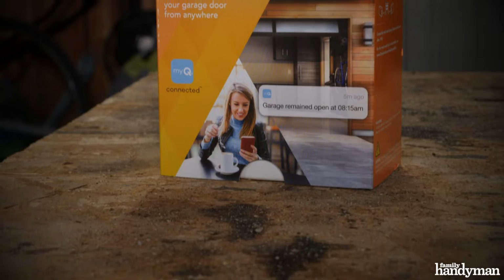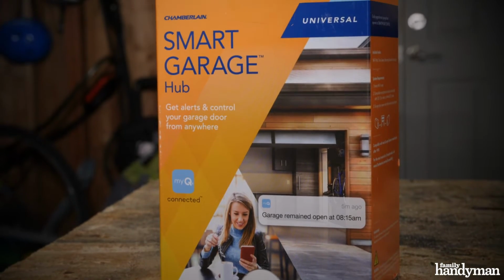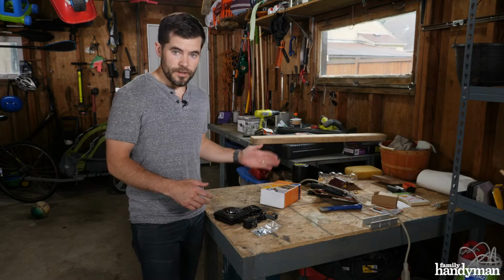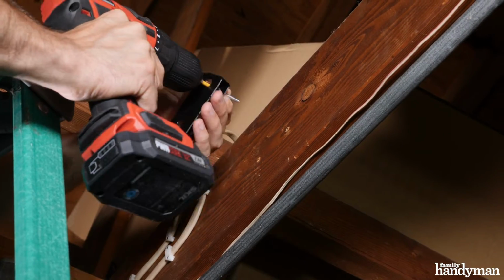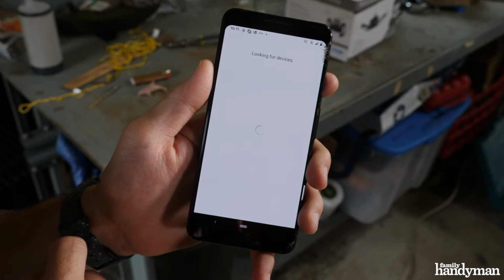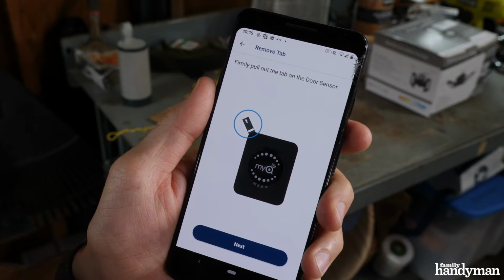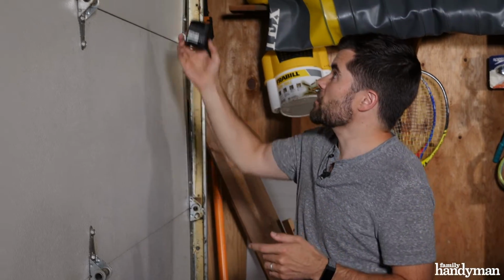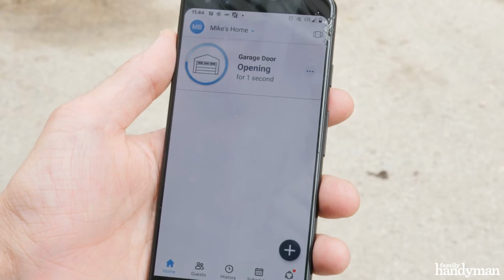How to Install the MyQ Smart Garage Hub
Learn how to install this great device to make your garage smart!